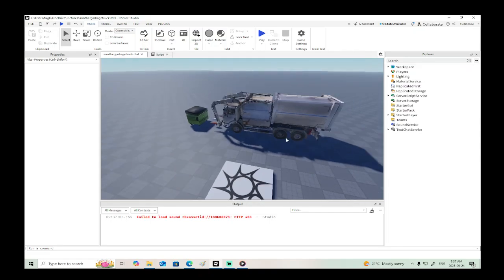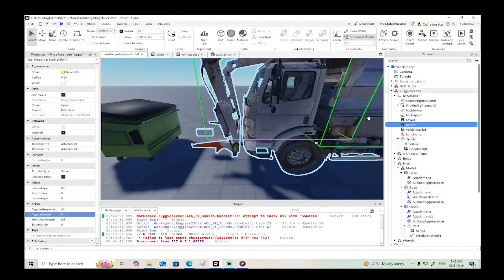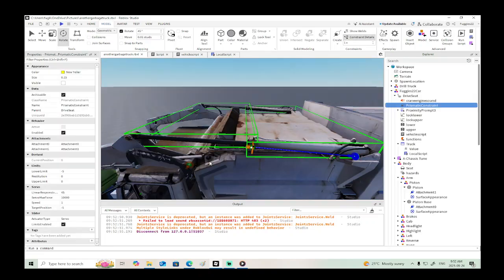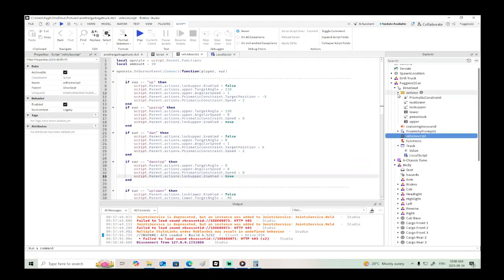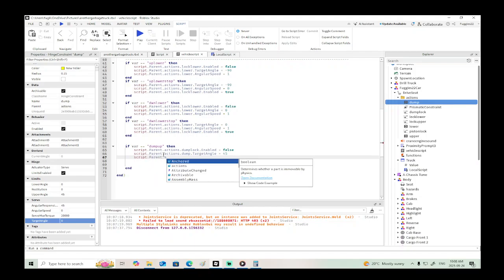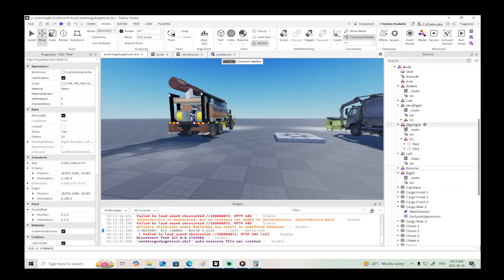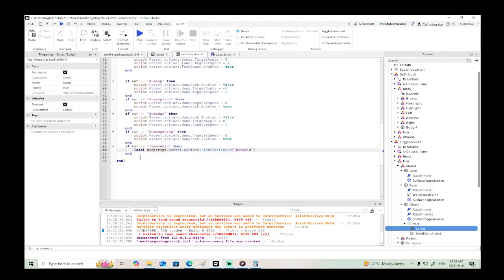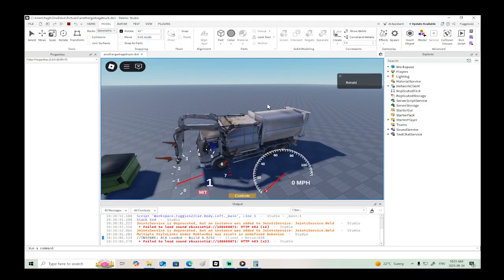Roblox studio Build and Code - Garbage truck build part 2 - Dumping!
In this video I finish the controls for the Garbage truck arms.  I make the truck dump and I add a broom!  :)